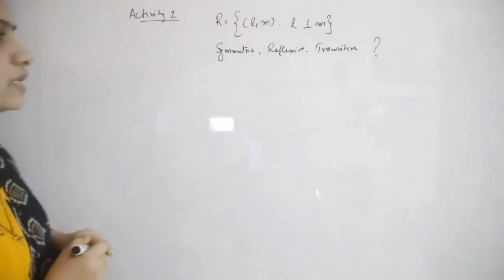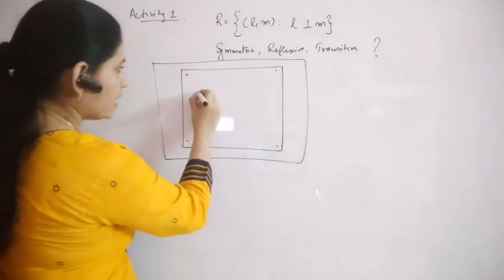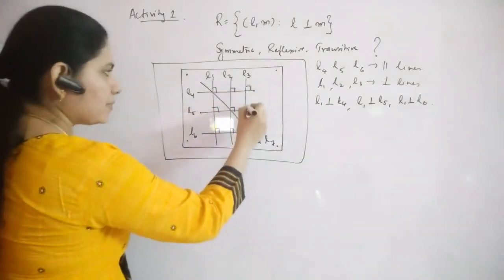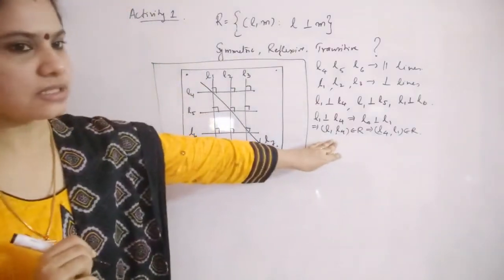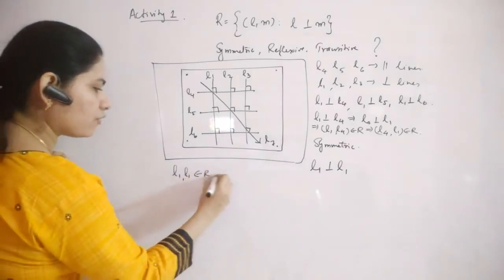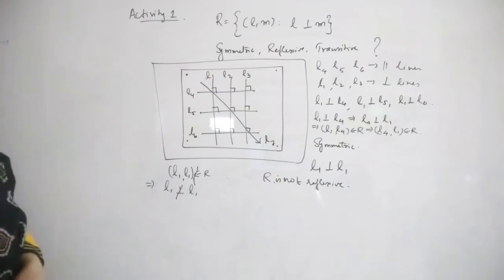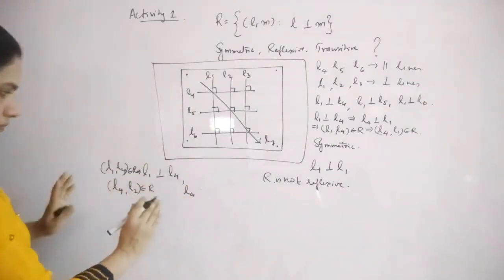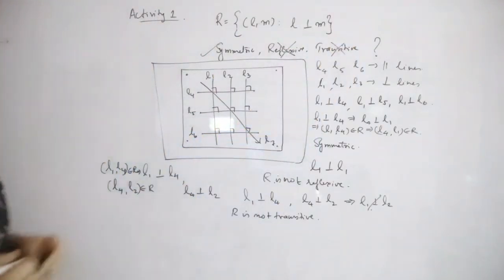Class XII Math Practicals, Activity 1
To verify that the relation 𝑅 in the set L of all lines in a plane, defined by  𝑅={(𝑙,𝑚):𝑙 ⊥𝑚}  is symmetric but neither reflexive nor transitive. , Class XII Math Practicals, Activity 1